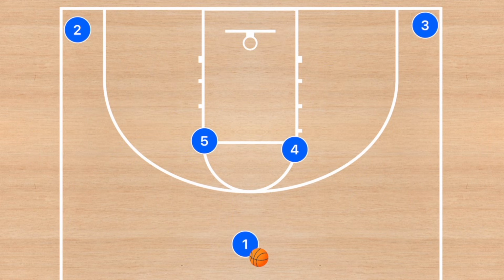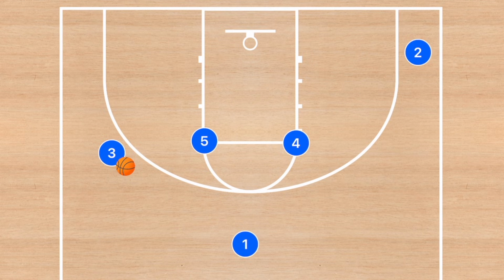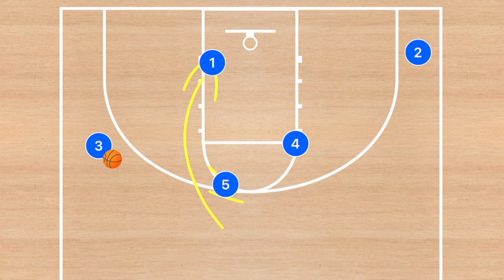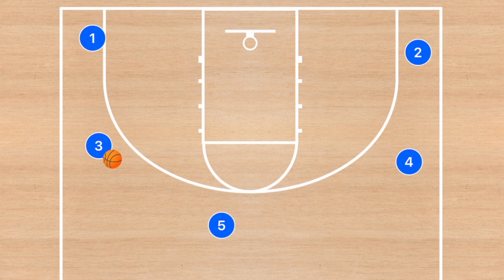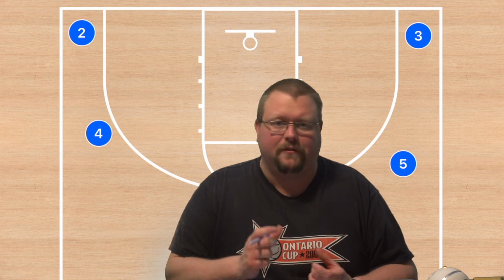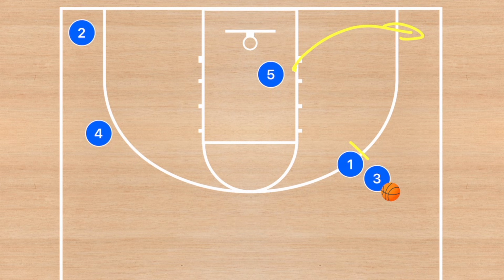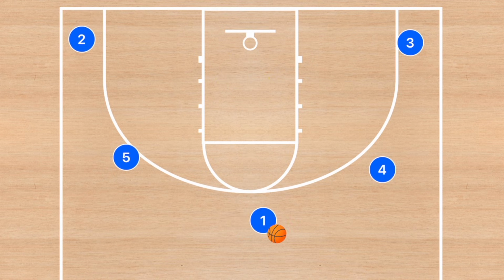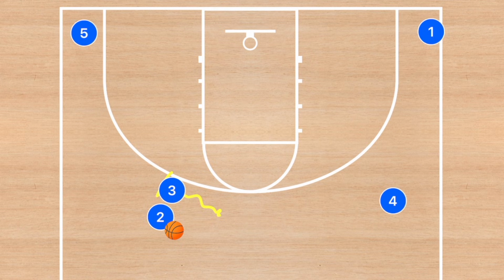Top 5 High School Basketball Plays Right Now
Top 5 High School Basketball Plays Right Now, in this video I breakdown 5 different Basketball plays that I have seen the most in and around Ontario and the northern United States. Some of these Basketball plays are very advanced while others are very simple.